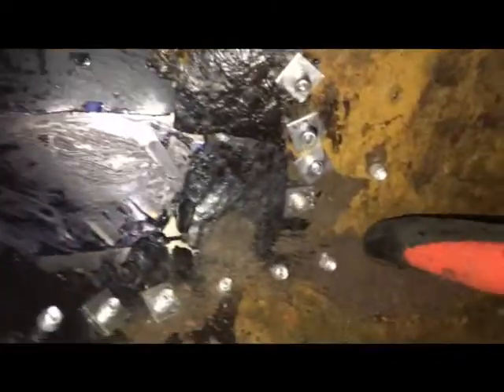Fixing Rusted Lawn Mower the I can't weld method, scale mail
I grabbed this mower that was being thrown out. Of course they didn't throw it out because of the huge hole, they threw it out because it wouldn't start. Simple carb cleaning has it running again, sigh people are so fickle. Anyhow, the hole was covered with duct tape, the old kind so it was extremely tough and a pain to get off. The duct tape closed the hole good but structurally was no help at all. I wanted to weld a piece in place but the metal I bought was 22gauge and just melted plus I have almost no welding experience. I tried doing quick spurts but the sheet metal was too thin. So anyway I decided to do scale strips of metal to make it easier to form them to the curves. I scaled them in a direction with the flow of the grass so it wouldn't spit out through the scales. I buttoned up the last layer to also stop grass from spitting out. I gave the blade a 1" clearance so it wouldn't hit any rivets not that an aluminum rivet is going to stop the blade. It will chop through it like butter. Of course the rivets are going to catch grass and make it accumulate, but that happens anyway. The rivets most likely will get shaved over time by sticks and rocks but not a big deal. I layered the pieces of metal so they hold each other and the last 2 layers are riveted into each other along with their own rivets. I made no attempts to clean the rust however I did caroseal it and also the strips top and bottom which seems to just put a primer over it. I didn't bother with the rust because the truth is, you cant stop rust once it starts. The only way to stop this rust from getting worse is to not store this outside anymore and clean the wet grass off it after each use. If you don't want something to rust put it in the garage, its that simple.